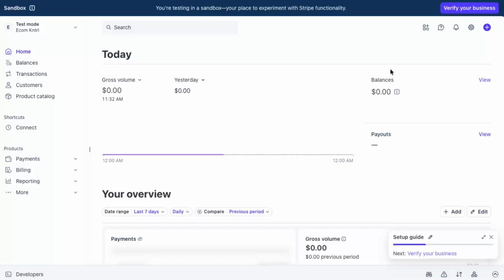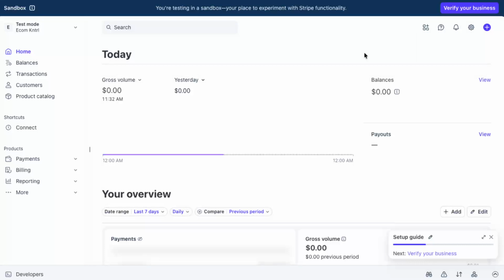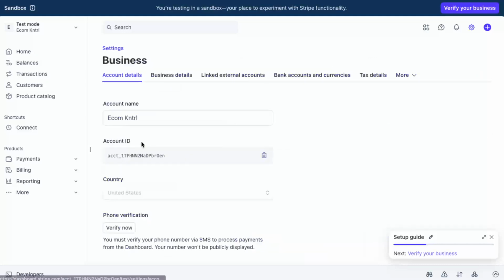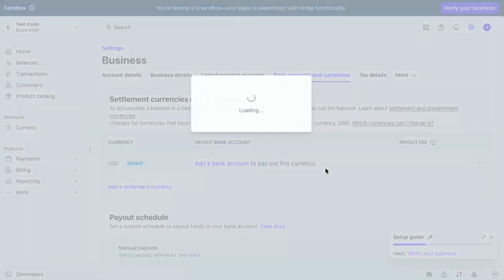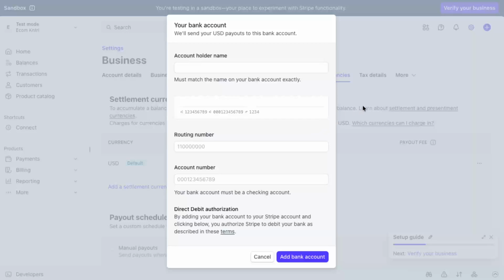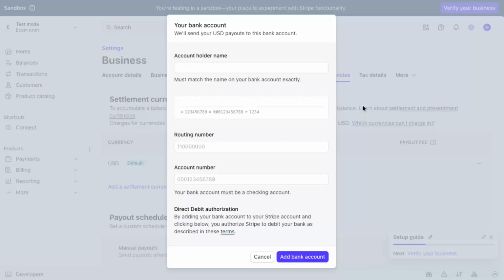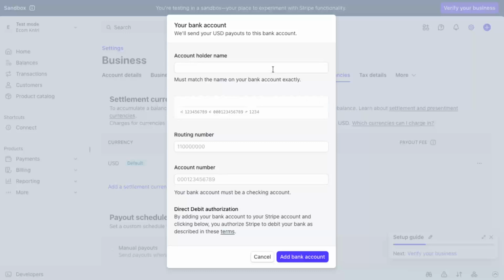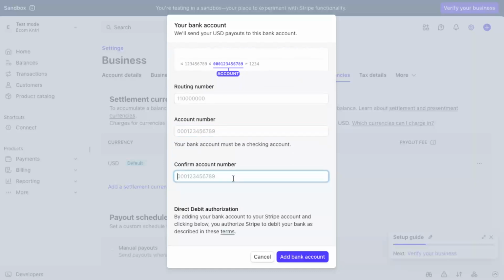How to Add Bank Details in Stripe (2026) | Step-by-Step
In this video, you'll learn exactly how to add bank details in Stripe so you can receive payouts directly to your account. We walk through each step inside the Stripe dashboard, from navigating to your payout settings to entering and verifying your bank account information. This is the current updated method that works with Stripe's latest interface, so you won't run into outdated menus or missing options. Whether you're setting up Stripe for the first time or updating an existing bank account, this guide covers everything you need. Watch the full walkthrough and start receiving your Stripe payouts without delays.